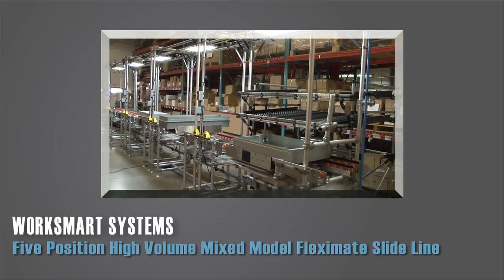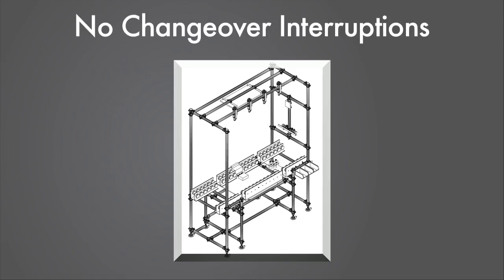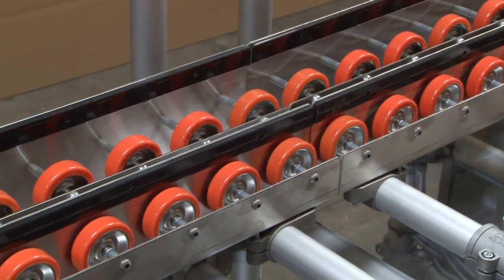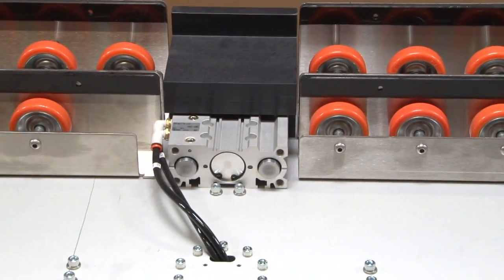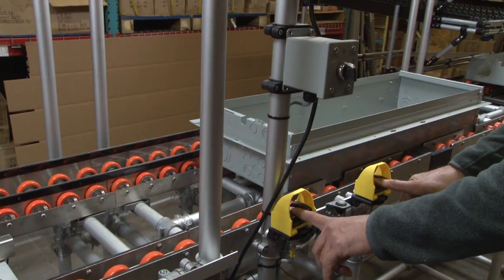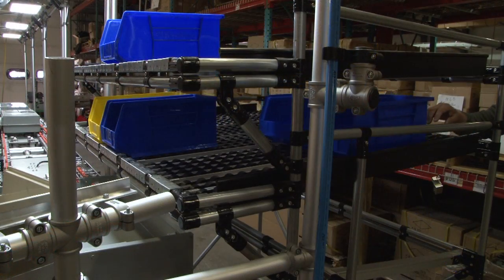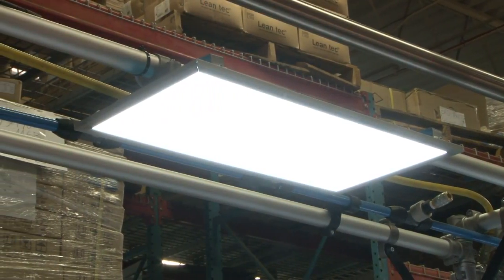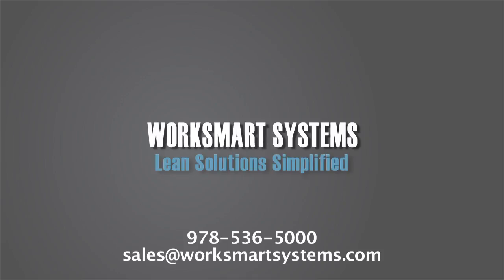Five Position Mixed Model Slide Line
Accommodating a wide range of product with unique controls and parts presentation to facilitate the short takt time product.